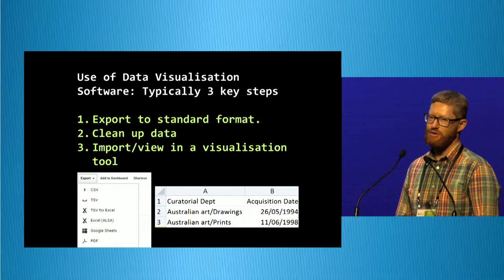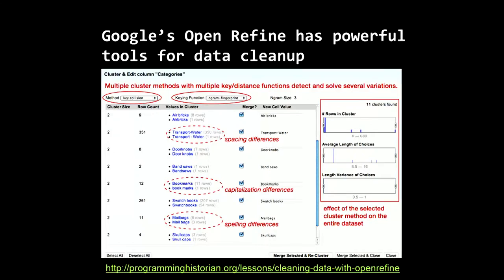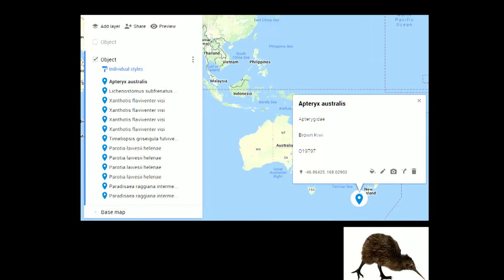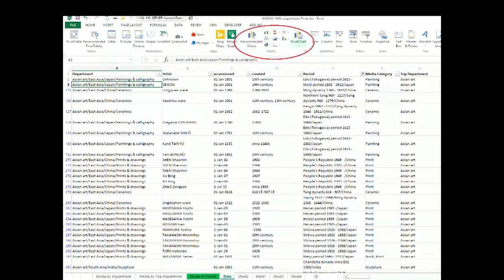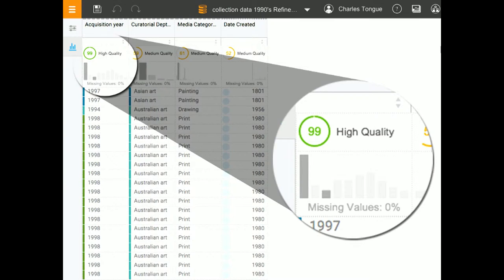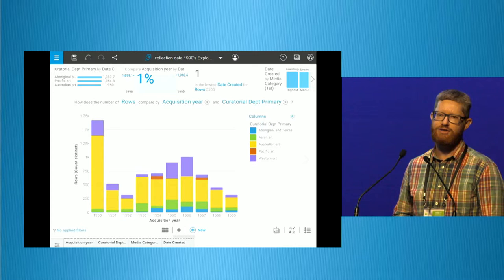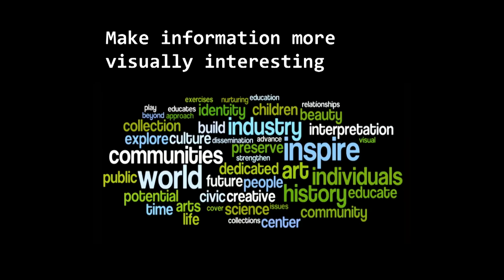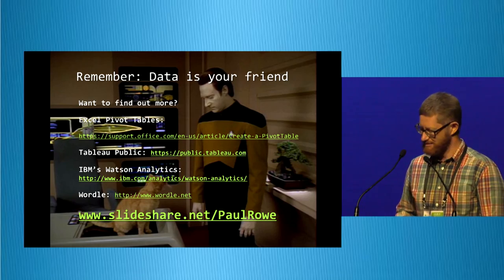Paul Rowe (Vernon Systems) - See the forest, not the trees: free data visualisation tools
Lightning talks
3:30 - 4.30pm Tuesday 22 November, Main Stage (Soundings)

Cultural heritage collections often total in the tens of thousands of items. As the volumes of data increase it can become harder to spot trends and gaps in the information. The options for visualising your data have never been better. Tools available include the chart features built in Microsoft Excel, interactive options for graphing data in Watson Analytics and Tableau, and map generators such as Google Earth. This presentation shows how you can use free tools to interpret your data. This presentation will use real examples of collection data from organisations across Australia and New Zealand.
Working with collections data can be challenging. Reporting on collections data can be complicated by factors such as inconsistent record keeping, evolving data standards, and multiple eras of cataloguing staff. Data visualisation can help you see your data clearly and put the key facts at your fingertips. Is your organisation collecting different types of items over time? Are particular keywords only sparsely used? Do specimen records show up in unexpected locations on a map, indicating problems with the original data? Data visualisations can be used to guide project decisions, improve the presentation of annual reports, and share knowledge with the heritage community.

Paul Rowe is CEO of Vernon Systems, an Auckland-based collections management software company. Vernon Systems develops software that helps organisations record, interpret and share their collections. Paul is particularly interested in the use of web-based systems within museums and increasing public access to museum collection information. He is occasionally seen caving.